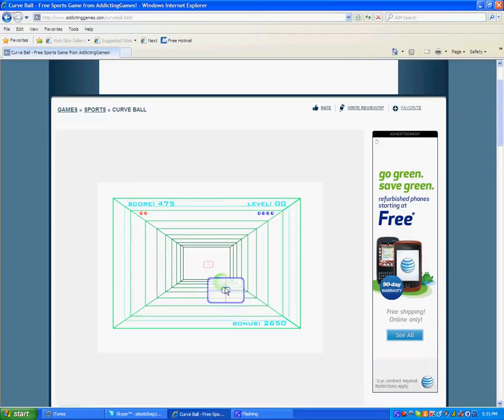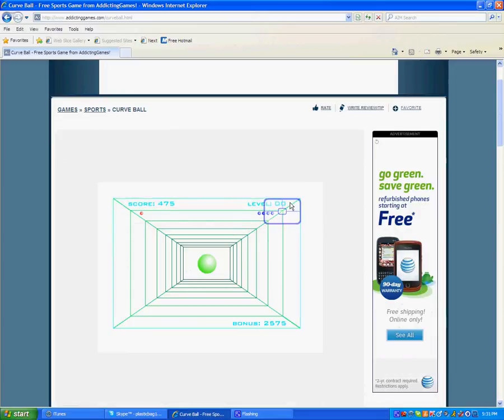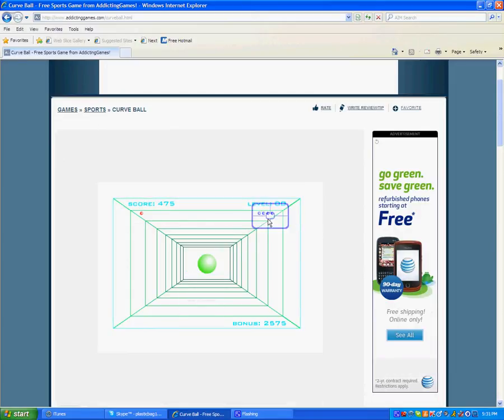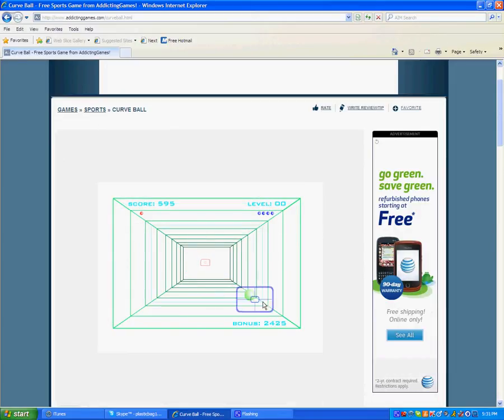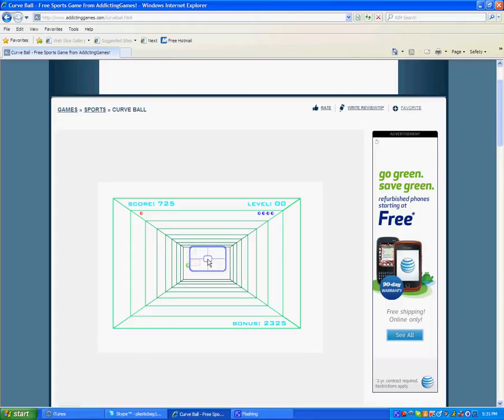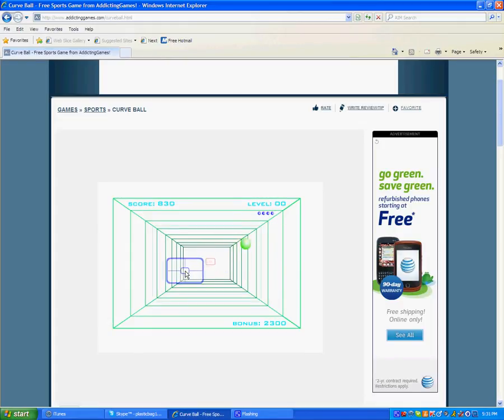Curveball Gameplay + About Me, Corey